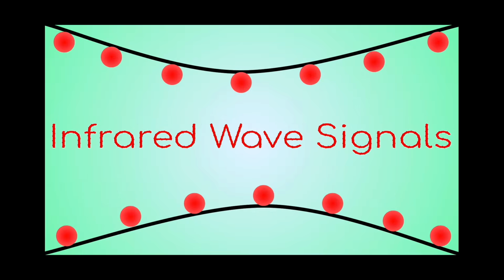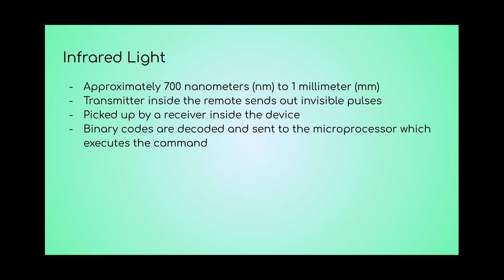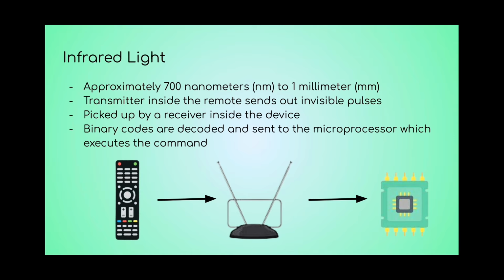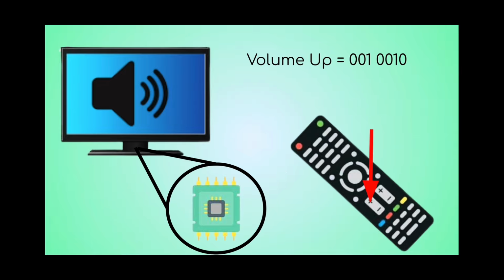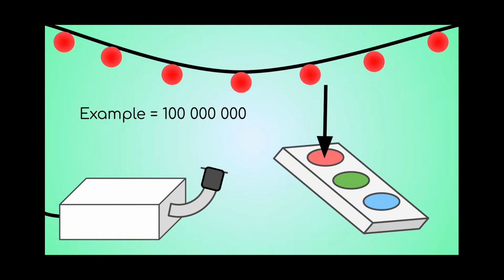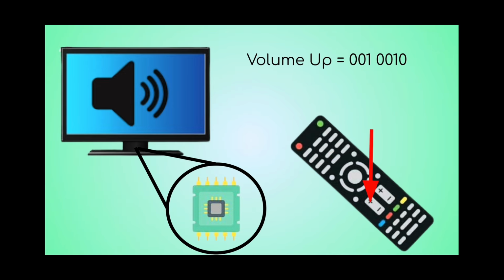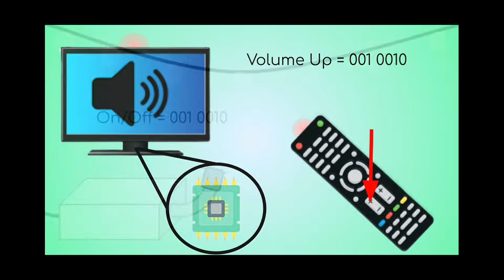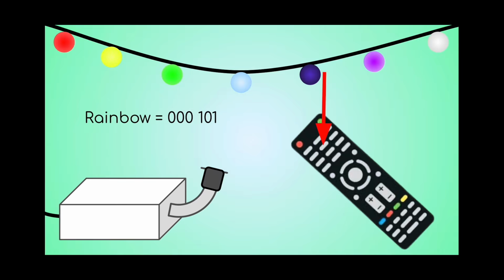Science Ambassador Scholarship - Infrared Light Waves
This is an application for the Science Ambassador Scholarship, run by Cards Against Humanity, for identifying women and non-binary STEM scholars. This video focuses on explaining how lights can be controlled using remote controls, even if they belong to other devices.